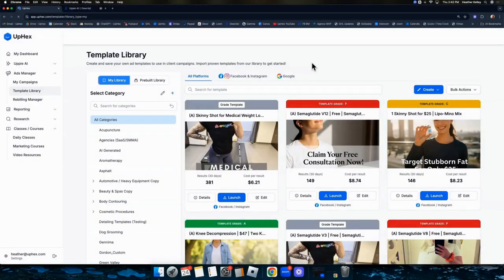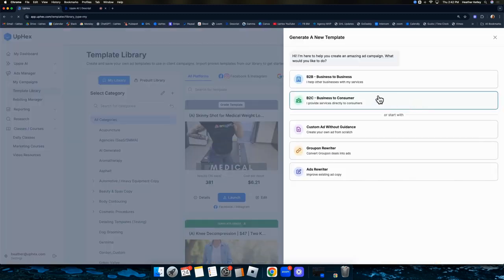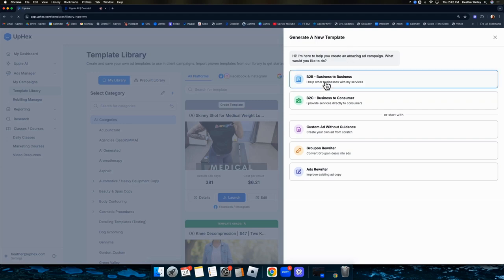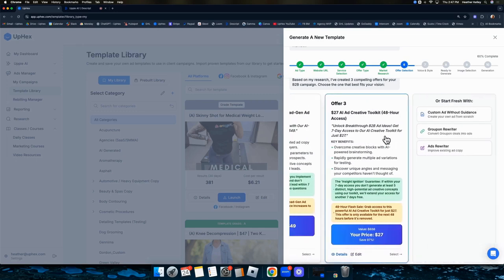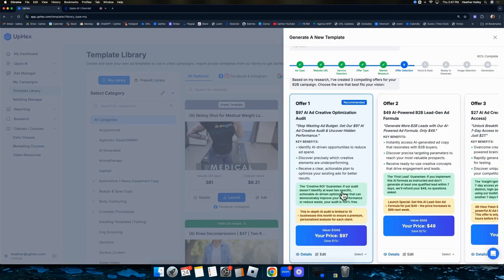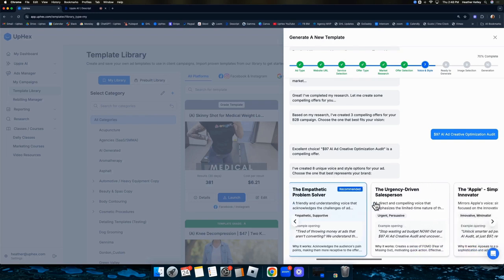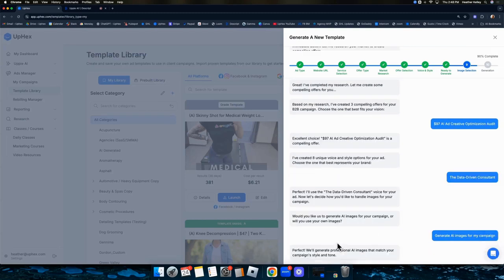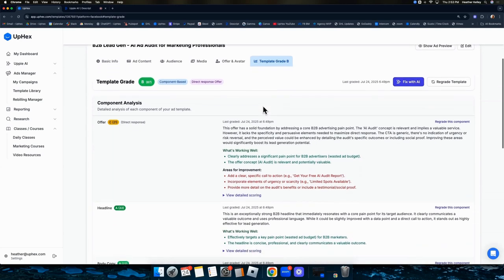See How Easy You Can Get Leads for Your Agency with Uppie AI (DEMO)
I give everything away for free… Just click and get out model, scripts, templates and money making tools.

Copy and paste all our proven systems, scripts, ad templates,  PLUS get:

Our Agency Launch course valued at $997
Over 1000 Proven Ad Templates you can resell today CRAZY Value!

I even give you my proven Pitch Deck! (valued at over 5k) Note: I have personally closed client with this exact pitch and you'll see actual video proof inside.